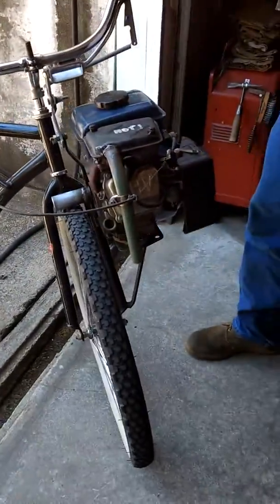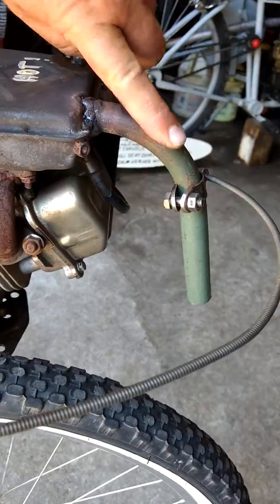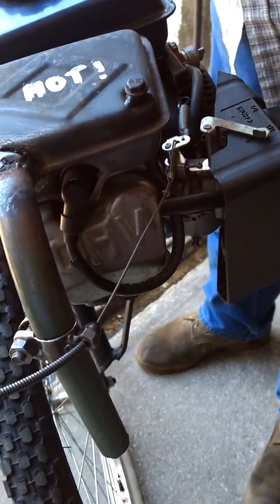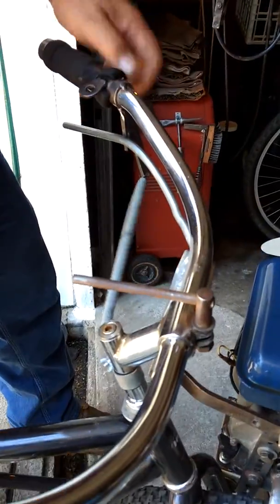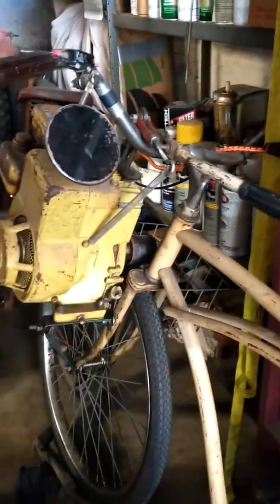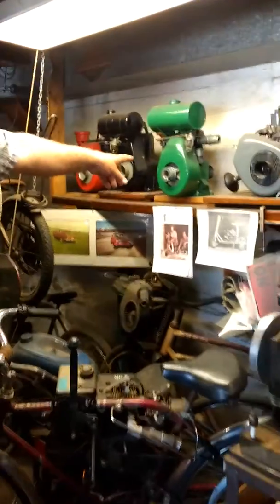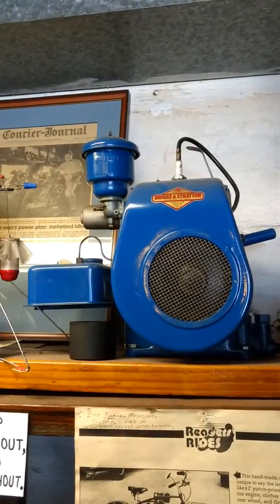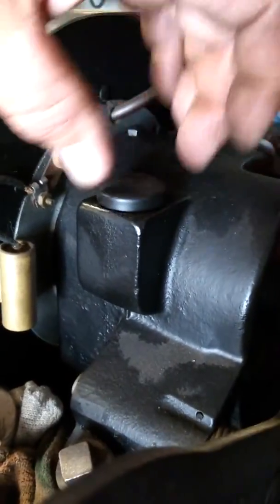Wade Made Motorized Mayhem: Homemade front wheel Friction drive motorized bicycle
This is a front wheel friction drive motorized bicycle made by John Wade of Louisville, Kentucky. This is his 17th bike in his collection of  motorized bikes. This bike was constructed out of all recycled materials and lots of homemade DIY engineering. The motor hinges via a hand controlled lever similar to a twist grip throttle. It is truly one of a kind and is very unique even though it is made with a newer bike and engine. With enough thought, time, and scrap anything is possible.